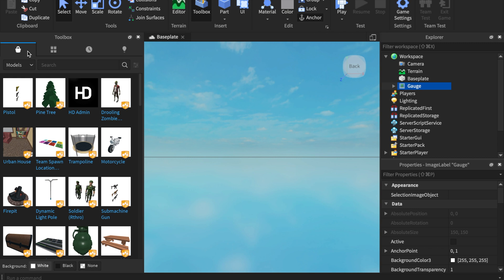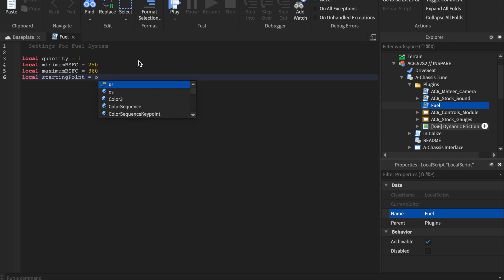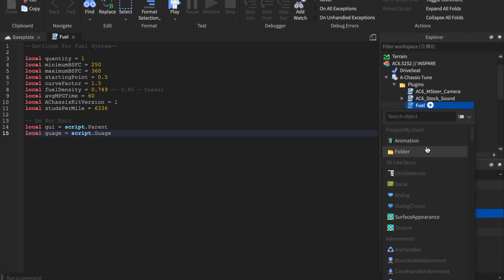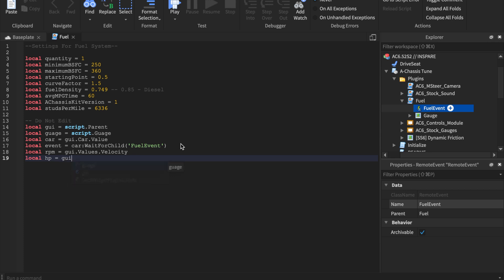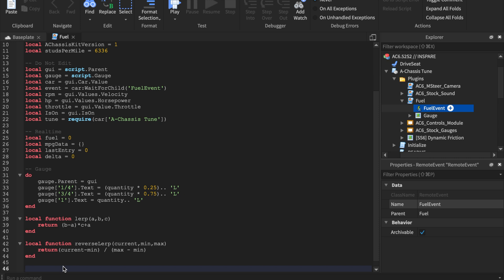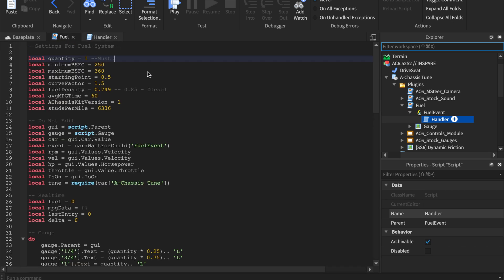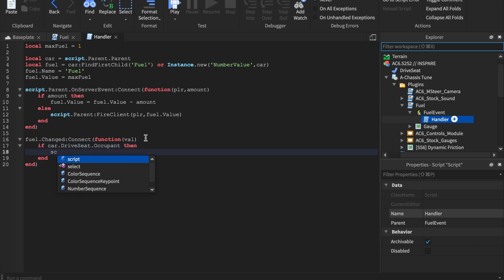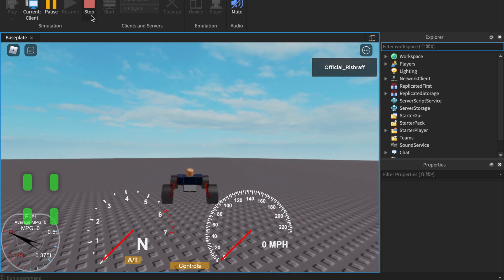Fuel/Gas System | Roblox Scripting Tutorial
This will only work with A-Chassis with the latest version. If it is still not working, make sure you have both scripts and they are in the "plugins" folder. When in doubt make sure you go inside of my uncopylocked place and take the vehicle itself.

But just know, you don't have to if you don't want to. You can watch for fun, but if you are signed into a google account, feel free to hit that like button if you enjoyed the video to let me know that I am doing a good job. Please do not thumbs down if it does not work for you.